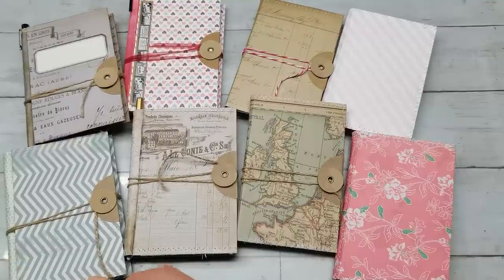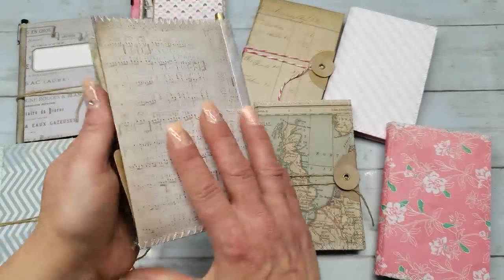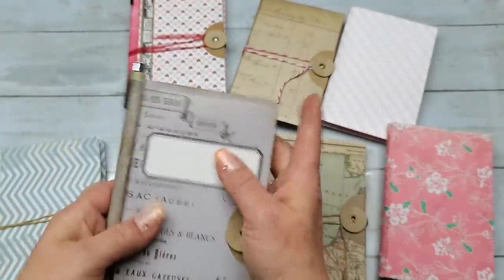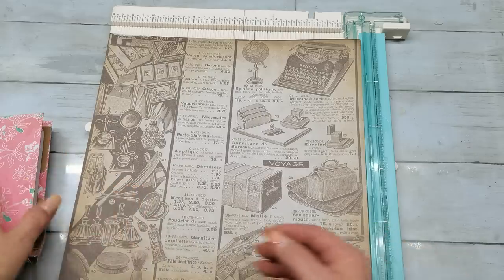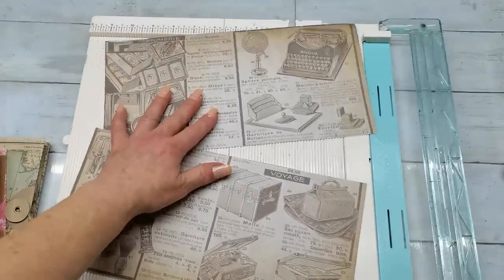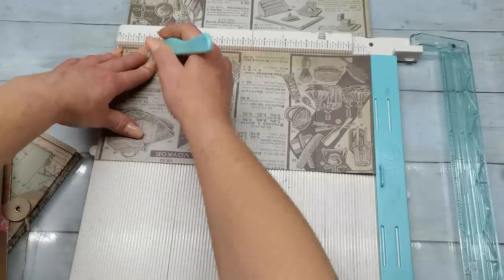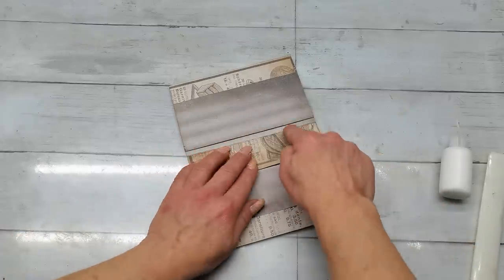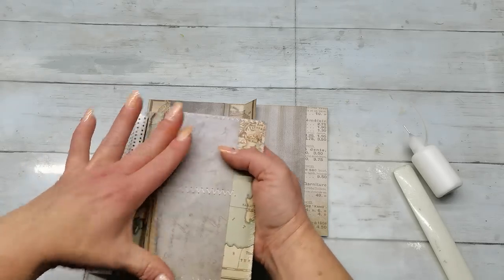DIY Easy Summer holiday journal holder using 12x12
Scoring in inches:  2 1/2 inch 6 inch  9 3/4 inch  10 1/2 inch
Scoring in cm:  3.5 cm, 5.5 cm, 15.24 cm, 24cm
You can find me:

Eva xx